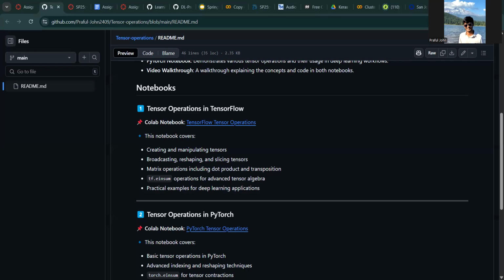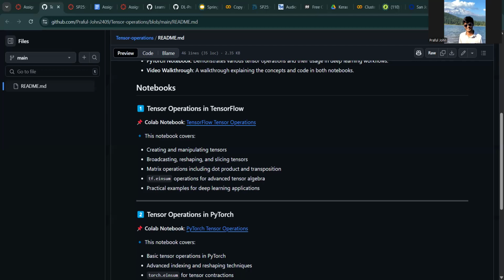Tensor Operations | Pytorch